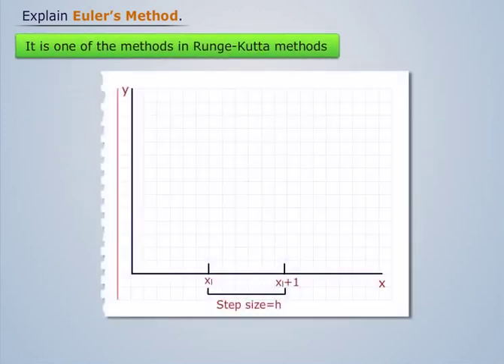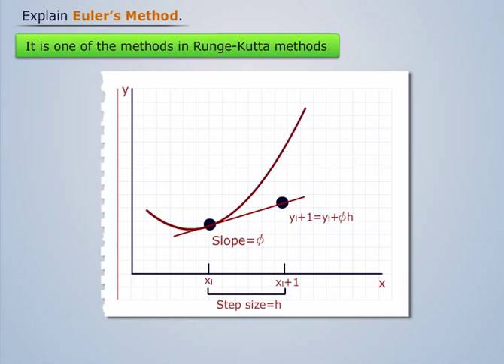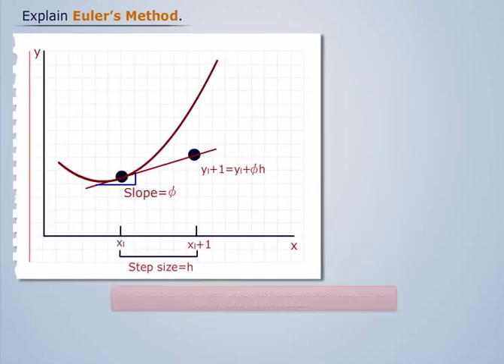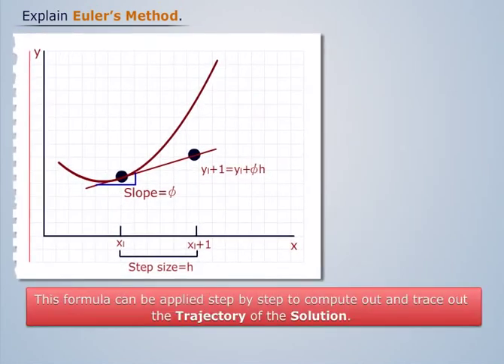Euler’s Method: Numerical Solution of Differential Equations | Engineering Mathematics-III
Discover Euler's Method, a vital numerical technique for approximating solutions to differential equations, a key topic in Mathematics III. Dive into this method by watching our comprehensive video tutorial available on Magic Marks. Our course offers 8 learning modules covering 126 topics, providing a thorough understanding of this essential subject.